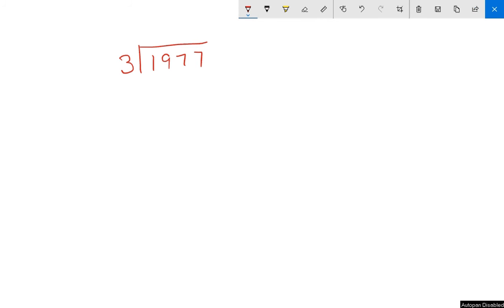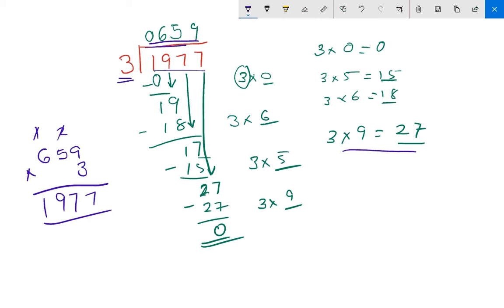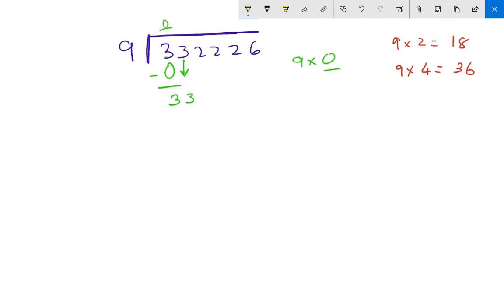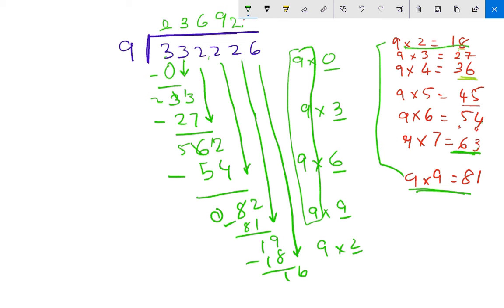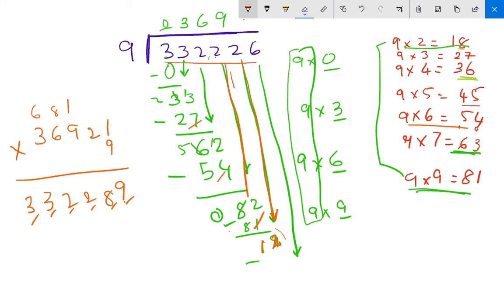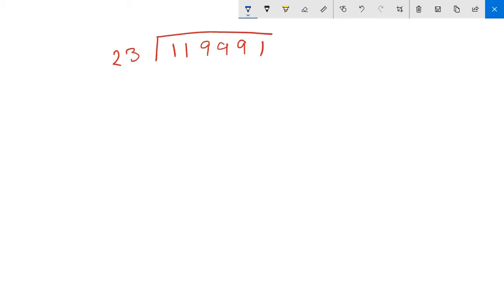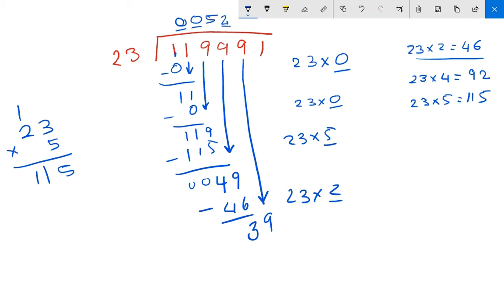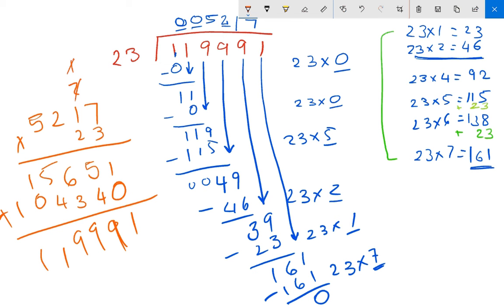Long division Basics No remainders - FAIL-SAFE method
How to workout your quotients using Long division or Bus stop method. Get it right everytime by following this step by step guide. For free scafolding worksheets to help yourselves or your students with Long division - watch the next video too!

I am a strong beleiver in using this particular method for Division as it prevents students from making mistakes, makes it easier for students to double check their work. It takes a little time & practice to learn but so far has proven FAIL-SAFE (For me and my students)